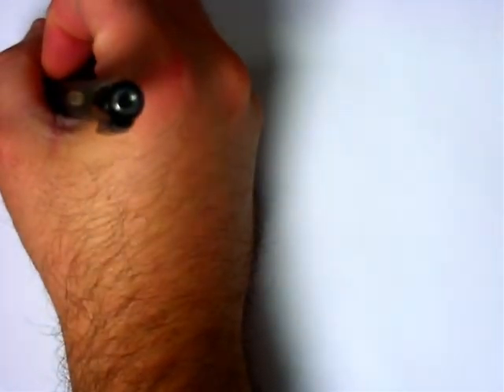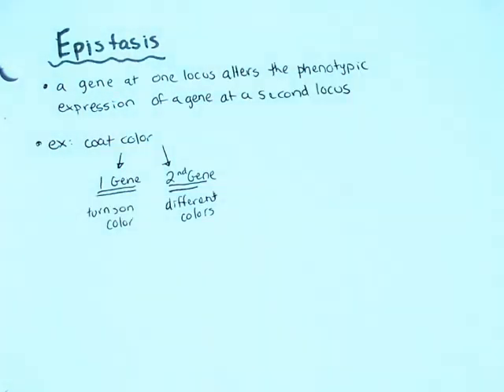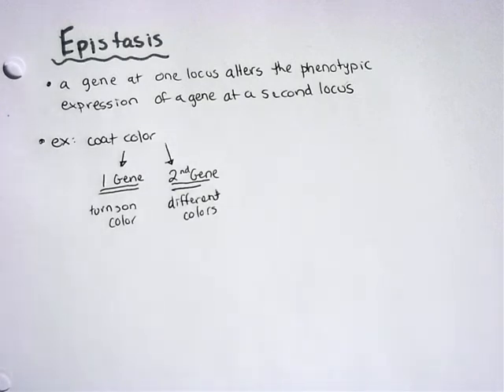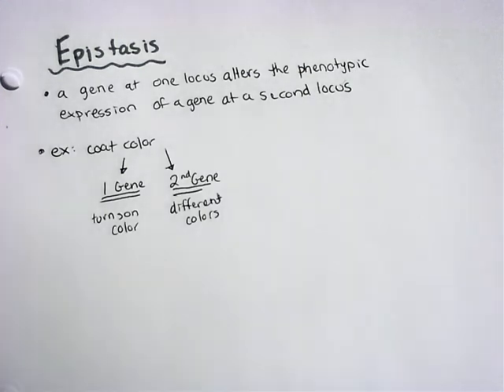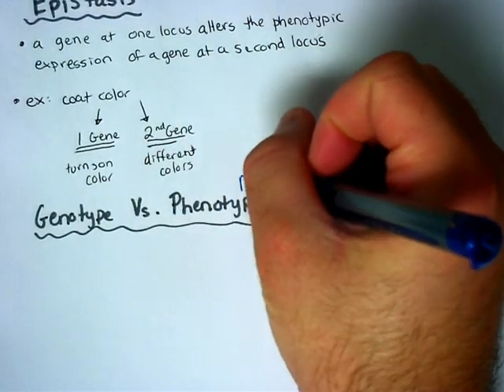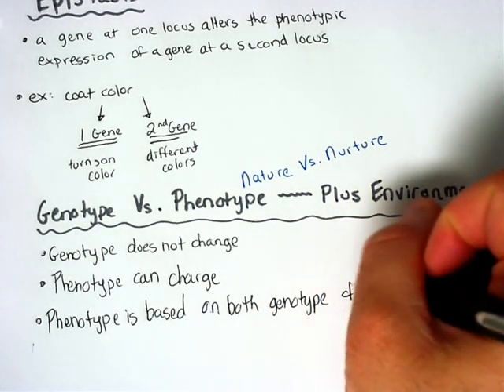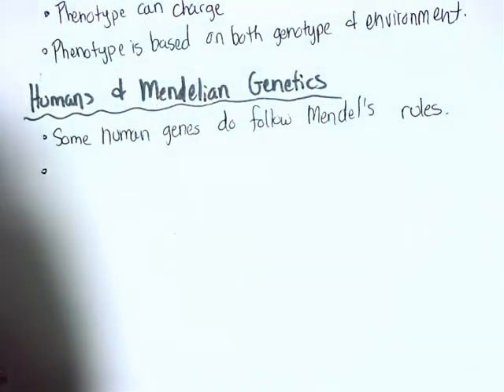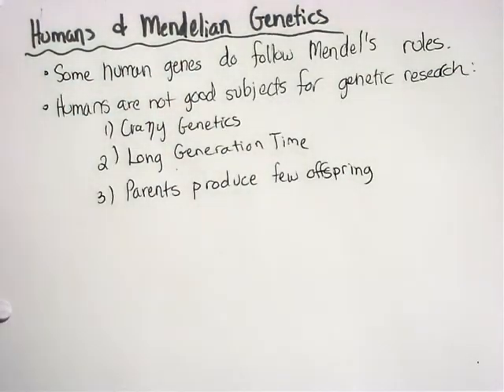AP Bio 10.31 Part 1